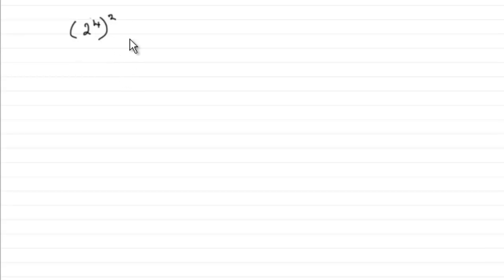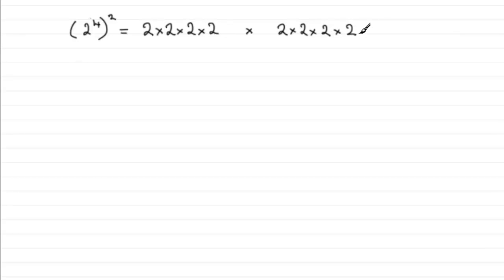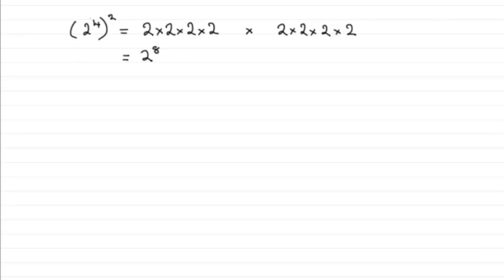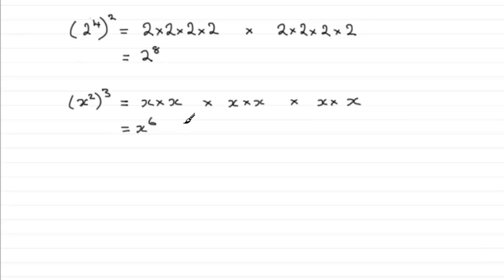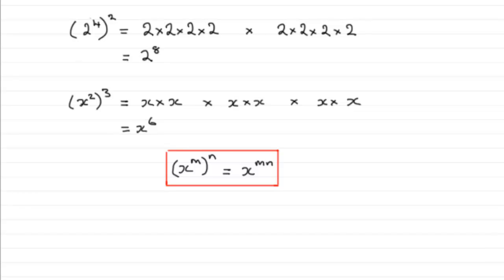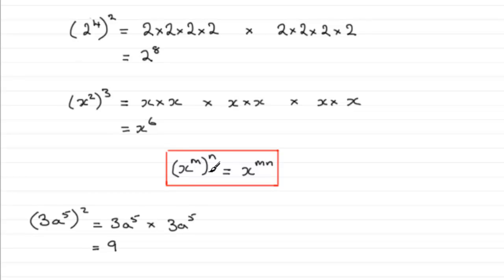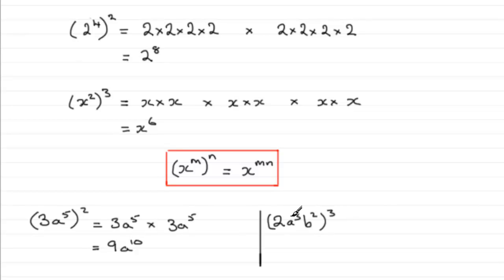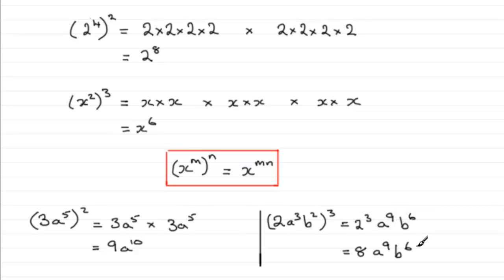Indices (Exponents) - Multiplication Rule Extended : ExamSolutions Maths Revision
Tutorial on further application of the multiplication rule of indices